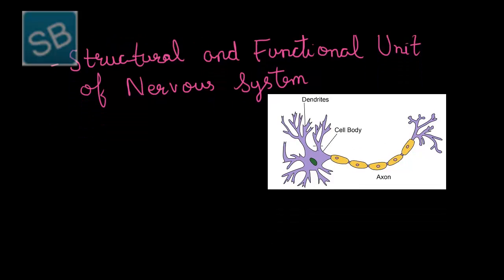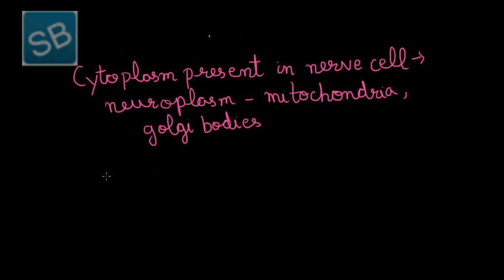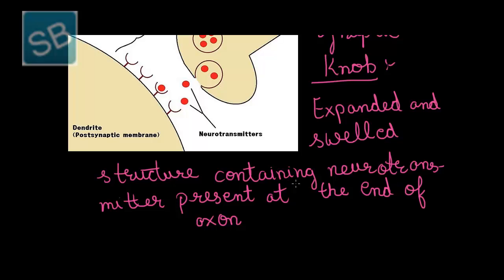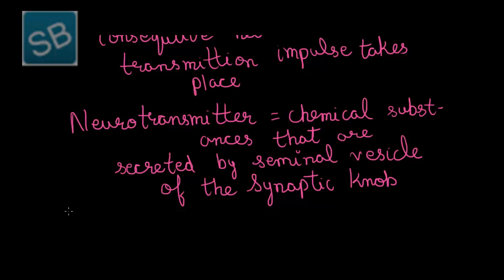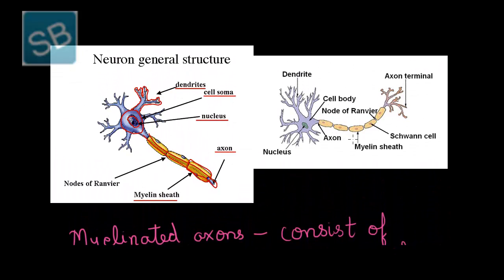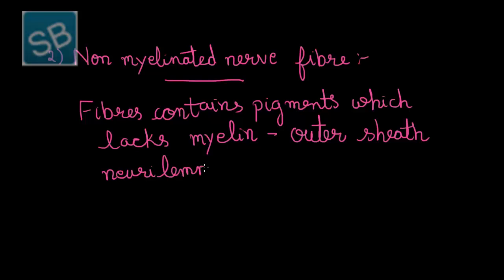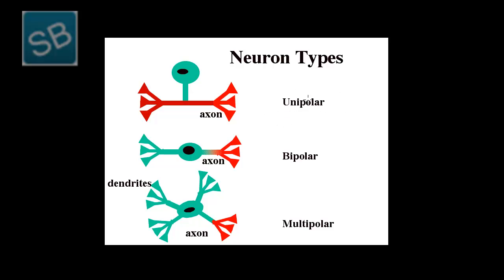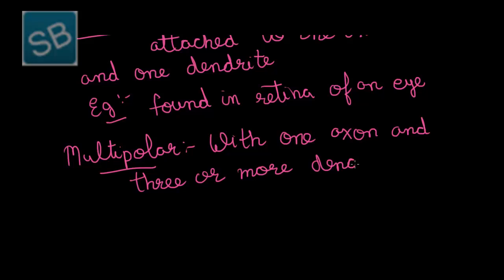2 Nerve Cells